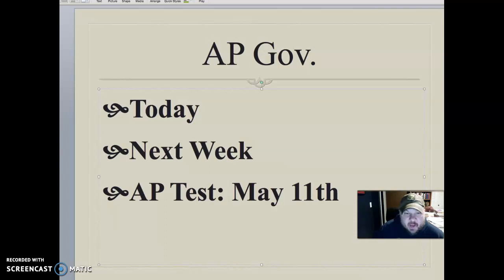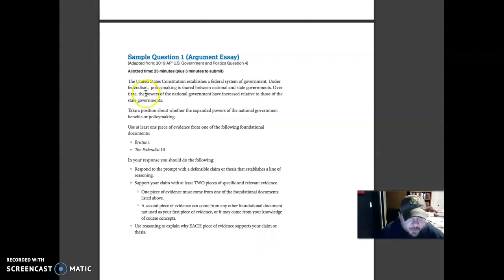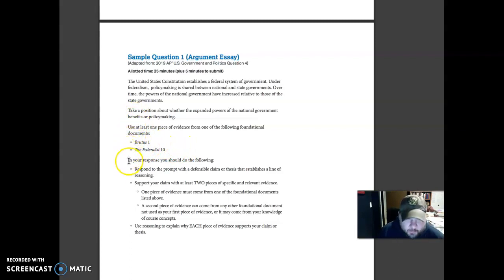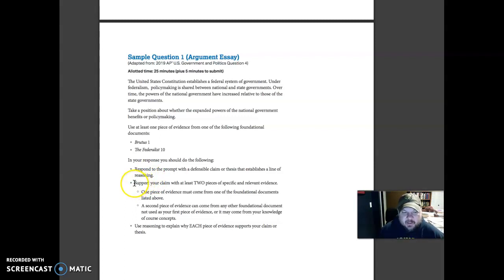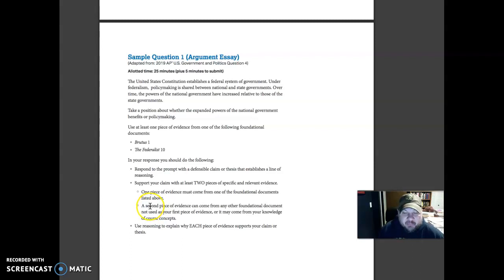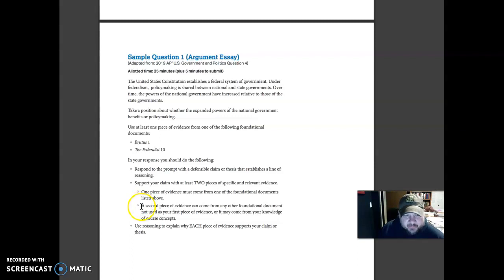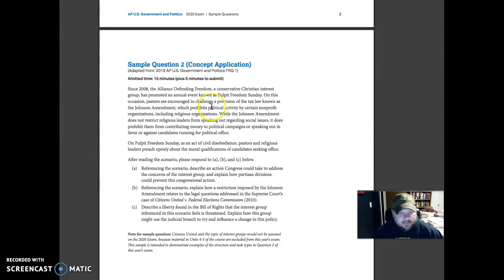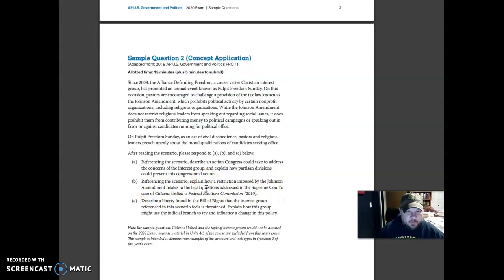Intro Video - 5/6